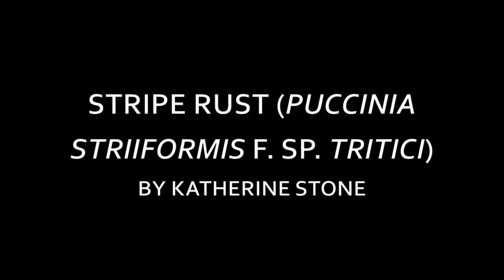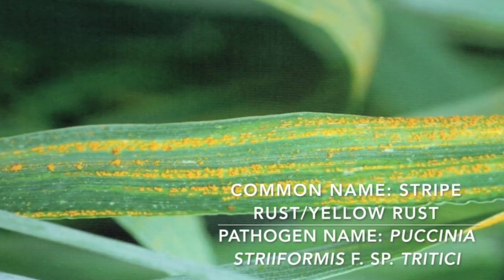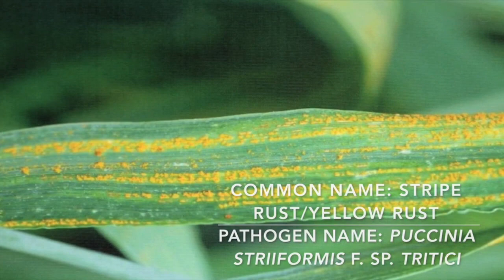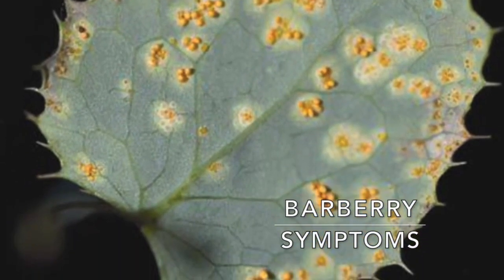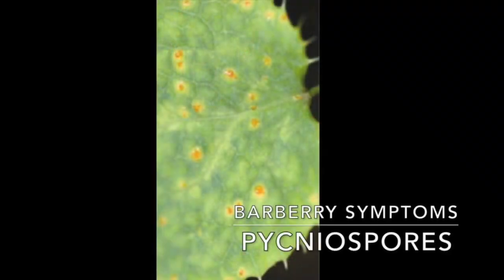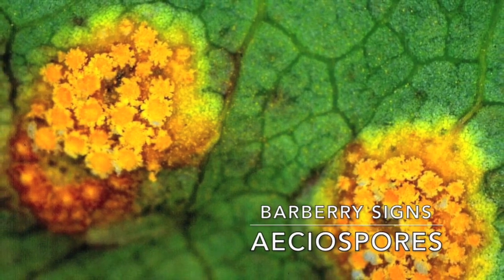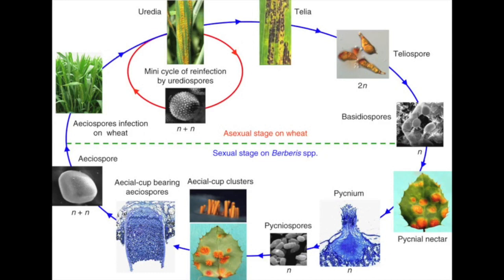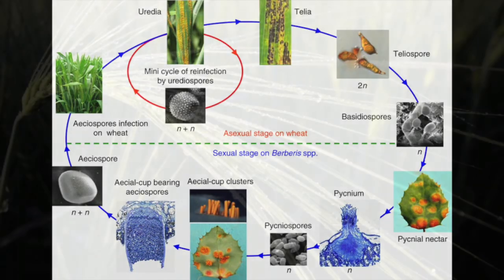Stripe Rust (Puccinia striiformis f. sp. tritici) by Katherine Stone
Stripe Rust (Puccinia striiformis f. sp. tritici) by Katherine Stone. The first place winner of the 2018 CPS student video competition.